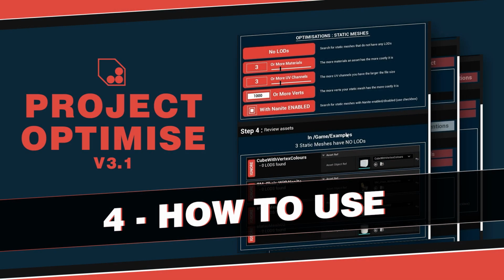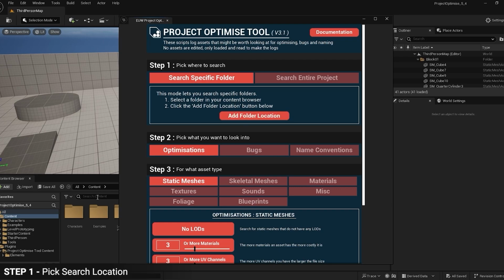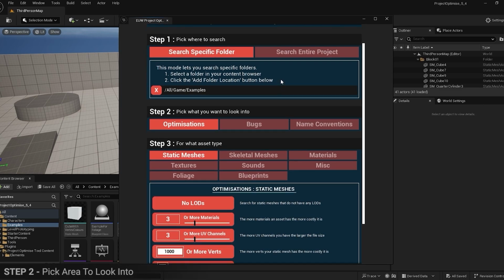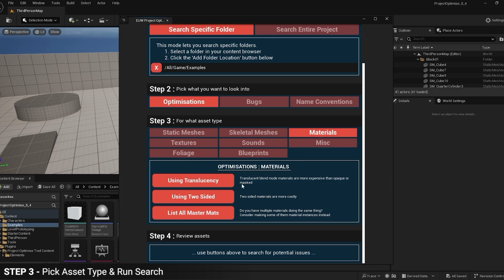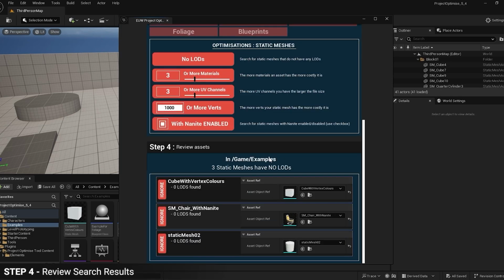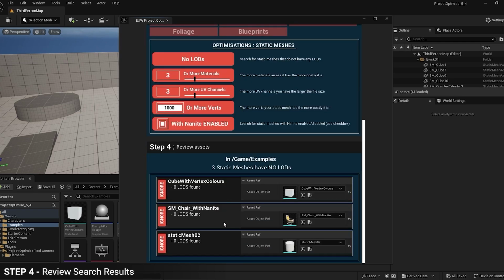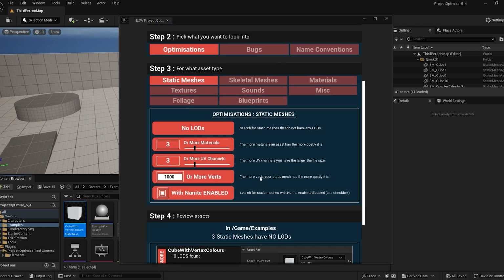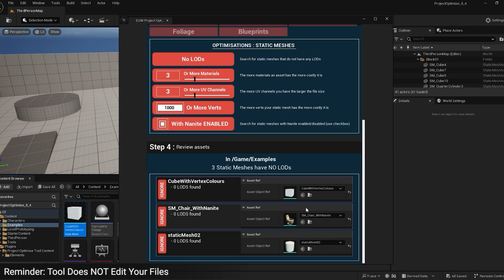PROJECT OPTIMISE - 04 How To Use (Unreal Engine 5 Tool)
PROJECT OPTIMISE is a tool for Unreal Engine 5 that helps you identify potential problems and optimisation opportunities in your projects.
Search for: 19 different types of optimisations & 10 different types of bugs

00:00 Intro
00:05 Step 1 - Pick A Location To Search
00:29 Step 2 - Pick what To Look Into: Optimisations - Bugs - Naming Conventions
00:36 Step 3 - Pick Asset Type And Run A Search
00:55 Step 4 - Review The Search Results
01:34 - Reminder That The Tool Does NOT Edit Your Project